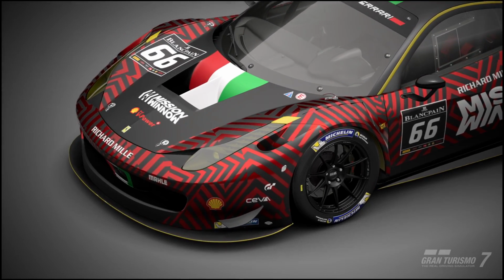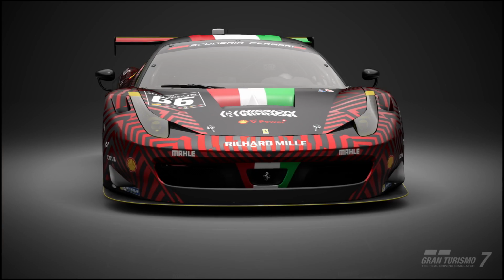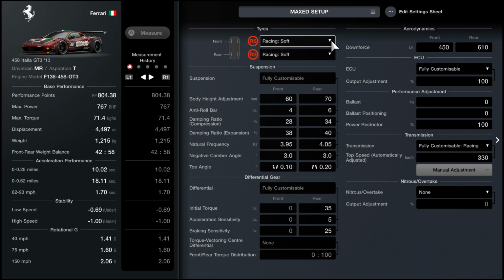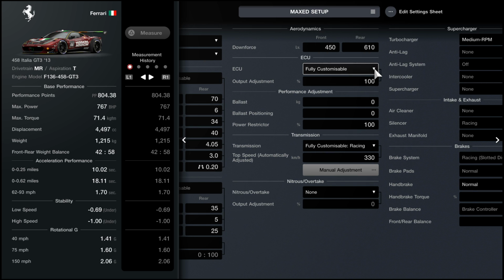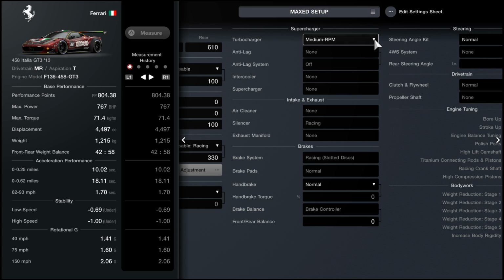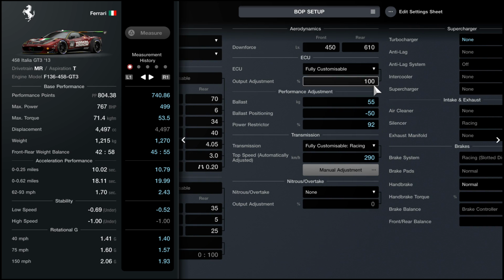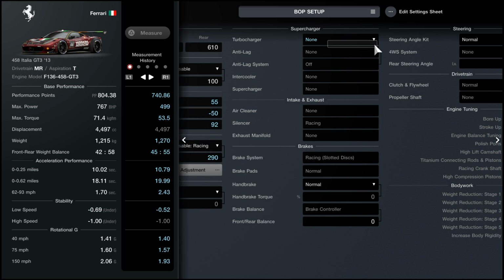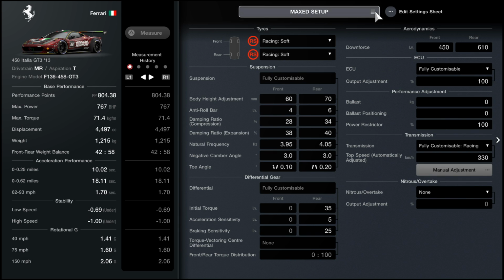Gran Turismo 7 FERRARI 458 GR3/GT3 | Tune Setup + Reference Lap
FERRARI 458 GR3/GT3 Tune Setup
FERRARI 458 GR3/GT3 Top Speed
FERRARI 458 GR3/GT3 Fastest Setup

Game: Gran Turismo 7
Gran Turismo 7 is a 2022 sim racing video game developed by Polyphony Digital and published by Sony Interactive Entertainment. The game is the eighth mainline installment in the Gran Turismo series.